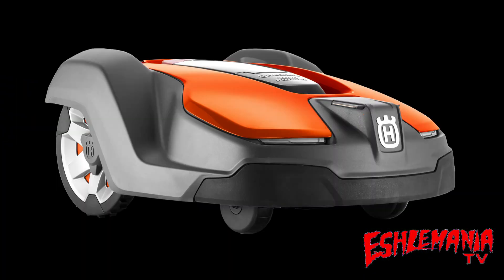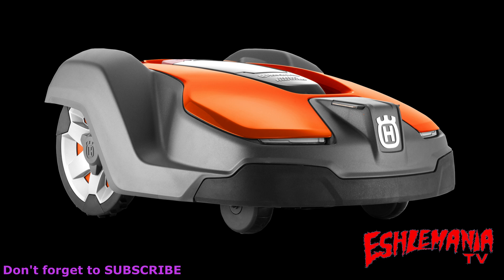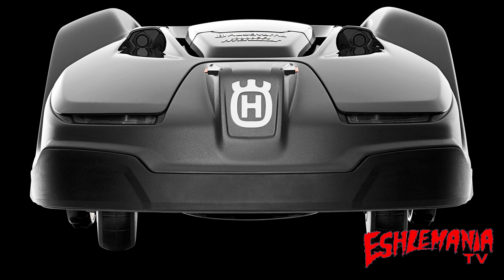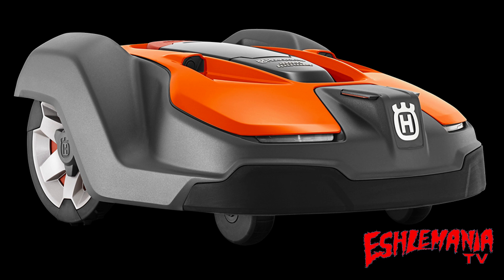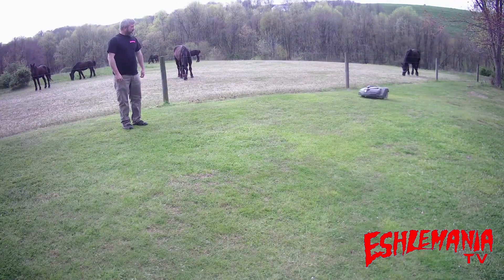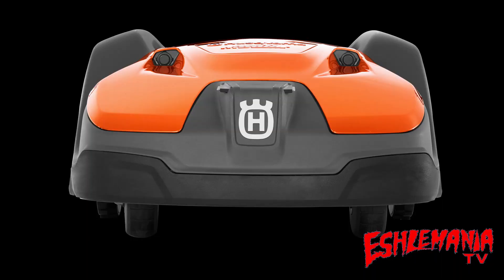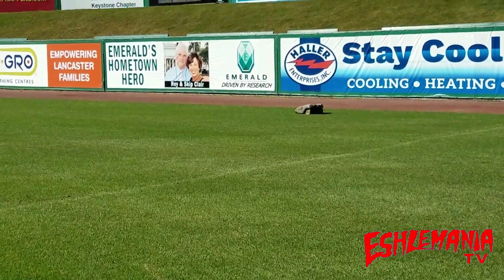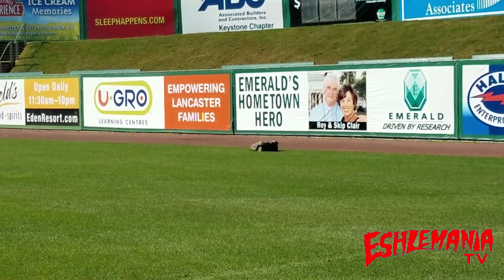Automower Answers: Remote Object Detection, Ultrasonic Sensors, & A Wheel Motor Saving Tip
We get a lot of people asking about the remote object detection feature that Husqvarna lists under a few models of Automowers. Most of these questions are from pet owners, people with kids who leave toys in the lawn, and people that often have tree branches falling in their yard. So here's the story with the remote object detection. The 450X(H), 550(H), and the new AWD have ultrasonic sensors on the top of them that detect large objects ahead of time. On the 450 and 550 models it is because the mowers have a faster ground speed and the sensors alert the mower to slow down before colliding with an object to keep the collision impact at a minimum. This protects the object being bumped by the mower and protects the electronics in the mower from being jarred all around. These sensor will detect large trees, walls, fences, people, and other large objects. They will not detect dog poop, kids toys, tree branches, and other items that Automowers are known to run over or get hung up on.
As we mention towards the end of the video, it is possible to turn off the ultrasonic feature on these mowers. If you choose to do so the mower will run at a continuous, but slower speed. Basically a 450X will run at the same speed as a 430X. You might be wondering what the benefit of this would be? It can actually help prolong the life of your wheel motors because they will not be running at higher rates of speed and constantly speeding up and slowing down. Think of it like stop and go traffic in the city and the effect it has on your vehicle's breaking and drive system. You could use the ultrasonic feature during times of fast and heavy growth to help the mower keep up and then switch it off during the dry low growth times of the mowing season. This will save a lot of speed up and slow downs on your wheel motors and help you get more life out of them.

Be sure to check out our Automower Answers playlist for more Automower help.